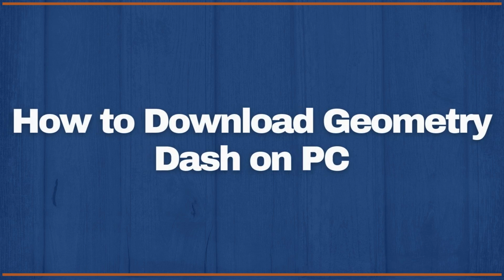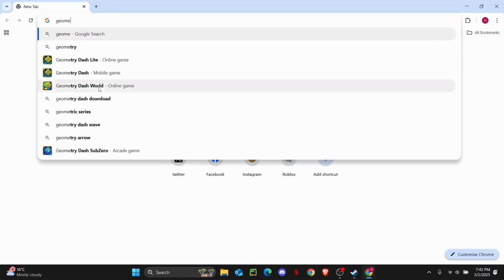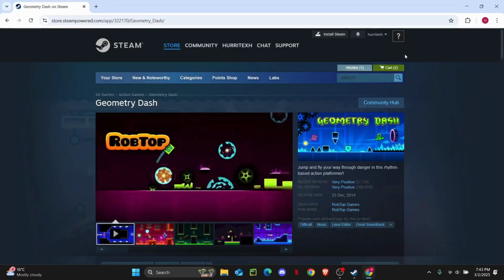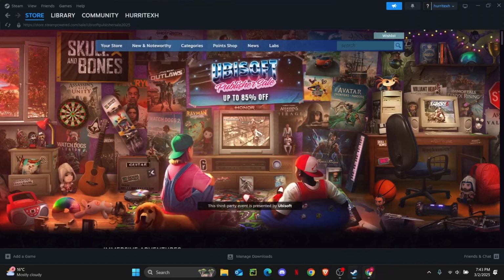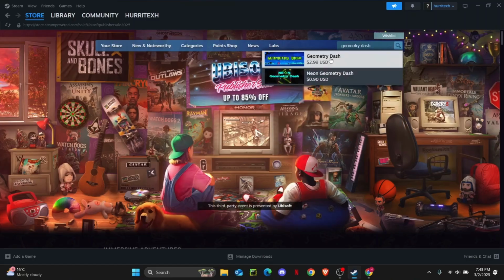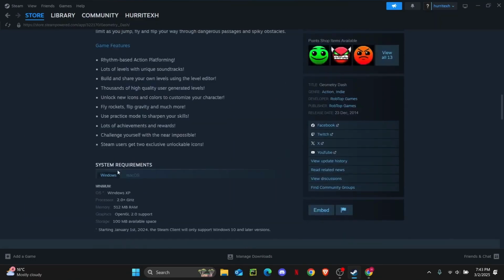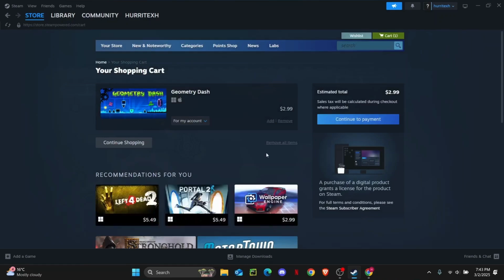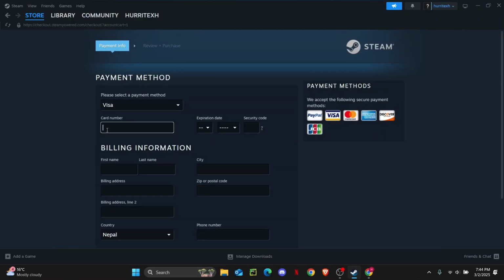How to Download Geometry Dash on PC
Learn how to download Geometry Dash on PC quickly and easily with this step-by-step guide. Whether you're looking for a free option or the official version, this tutorial will walk you through the process in no time!

In this video, you'll discover how to download Geometry Dash on PC and learn the safest methods for installing the game. We'll also share tips on downloading Geometry Dash for free on PC without hassle.

Timestamps:
0:00 Introduction
0:15 Step 1: Choosing the Download Source
0:45 Step 2: Installing Geometry Dash on PC
1:10 Step 3: Verifying and Launching the Game